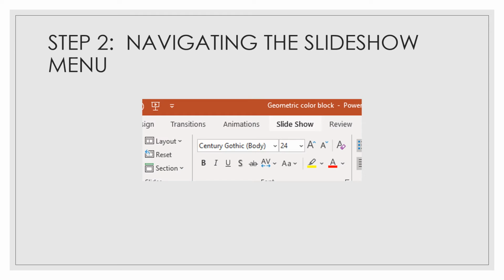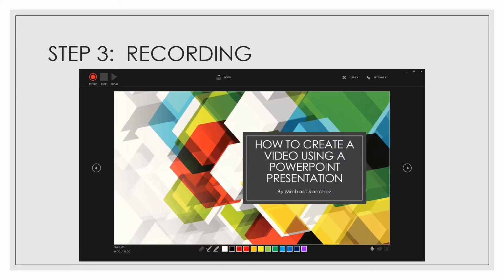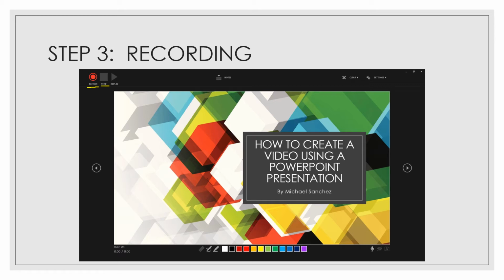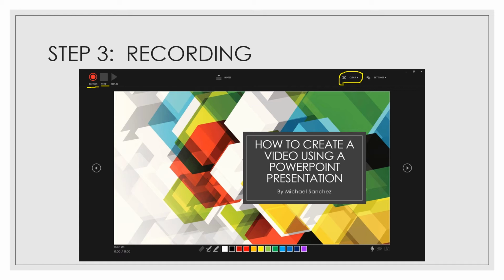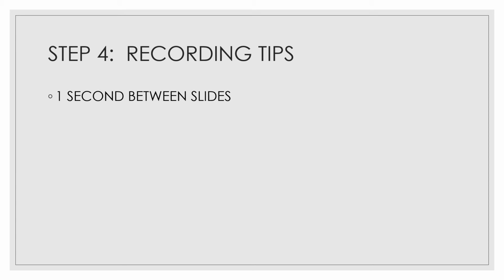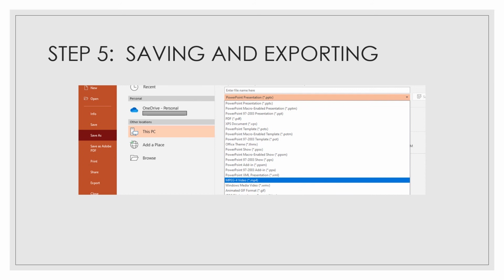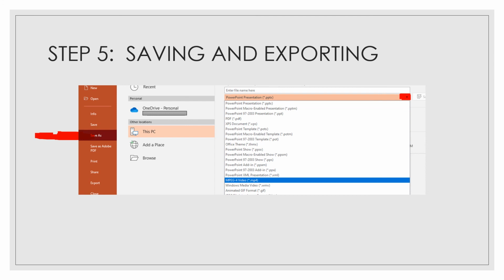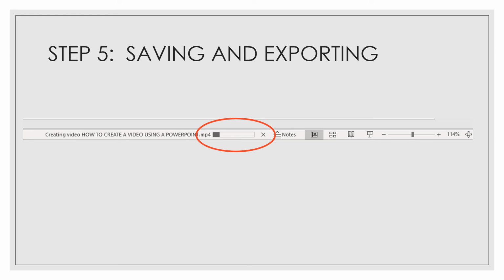How to Create a Video Using a PowerPoint Presentation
This tutorial shows you how to create a video of a PowerPoint presentation.

Viewers will be able to see the slides and hear your comments in realtime.